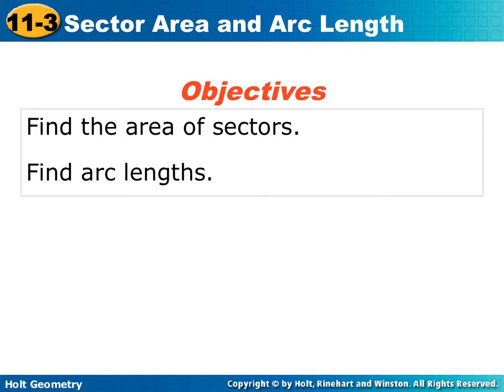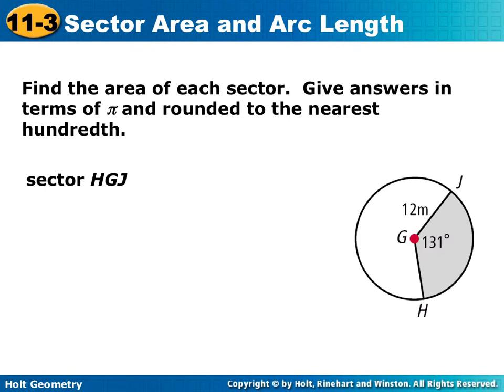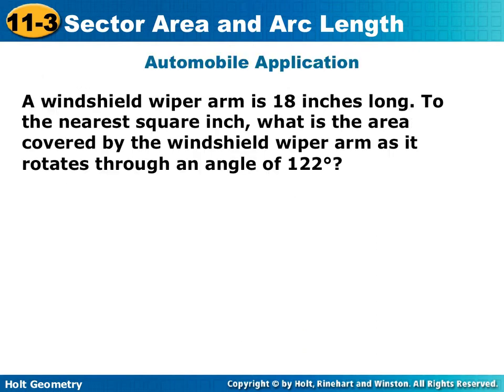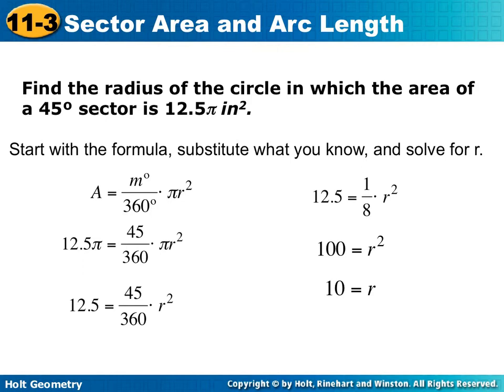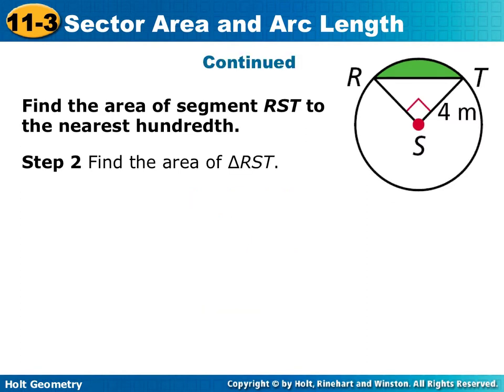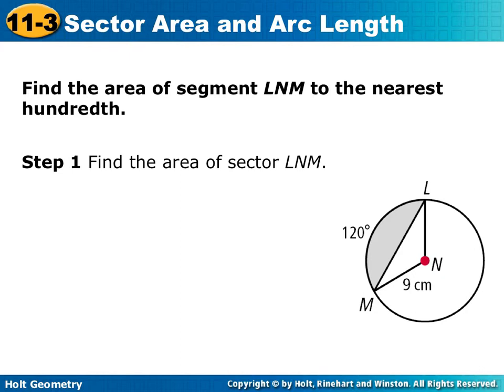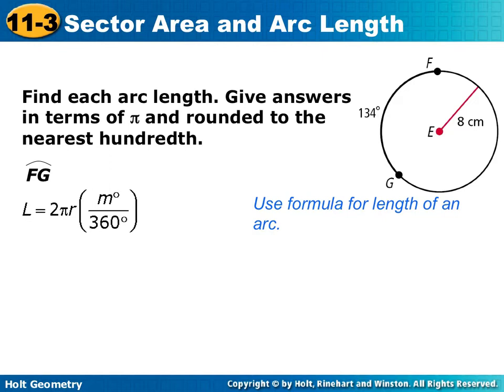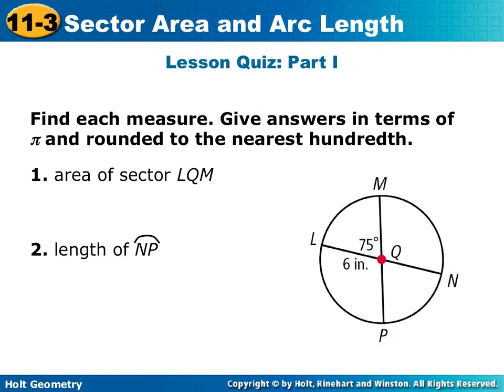Geometry Lesson 11.3 Sector Area & Arc Length